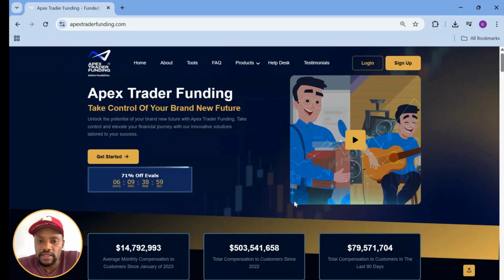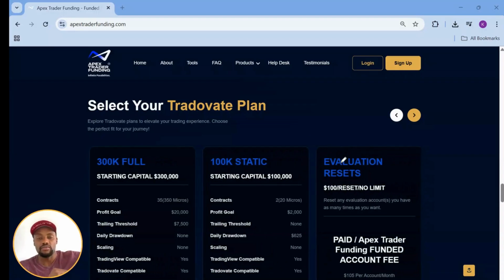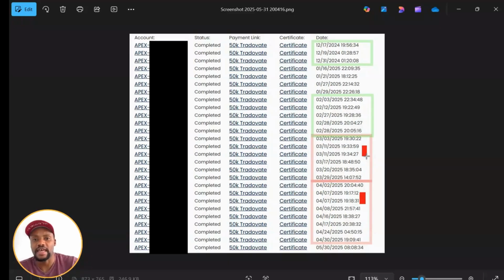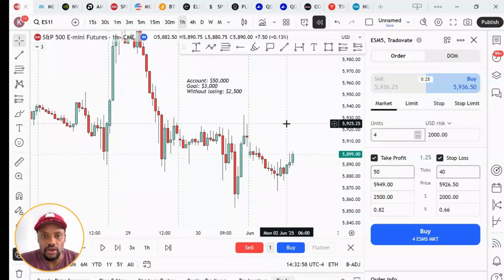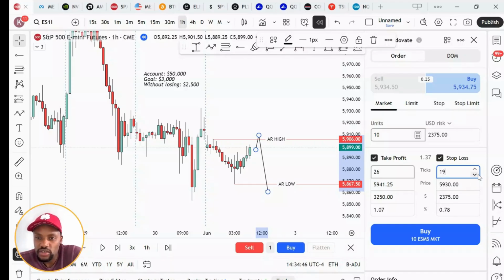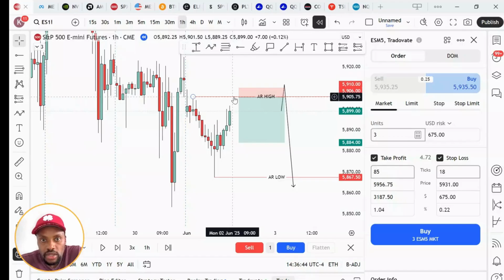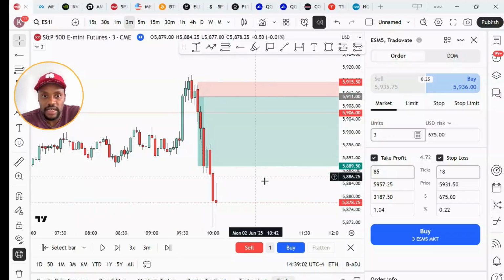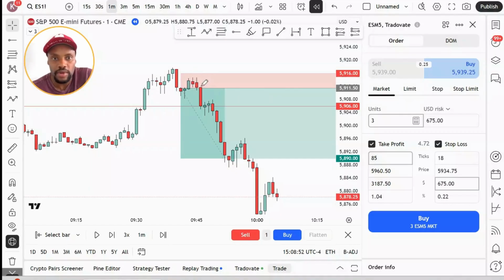How to Pass the Apex Trader Funding Evaluation FAST (Step-by-Step Guide) | Avoid The Mistakes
Are you aiming to secure funding through Apex Trader Funding? This comprehensive tutorial breaks down the evaluation process, offering actionable insights to help you succeed.

In this video, I share my method for passing Apex Trader Funding Evaluations in just one trade.